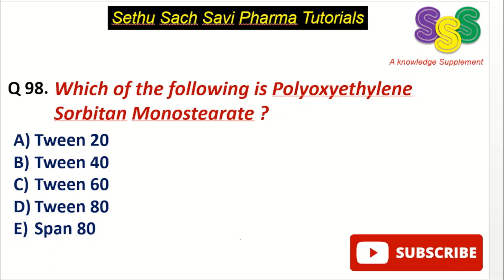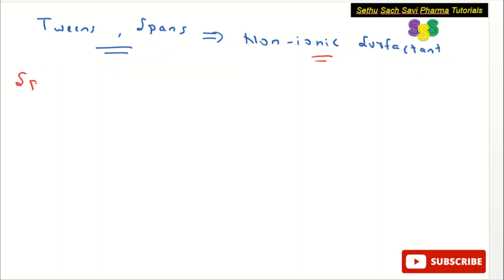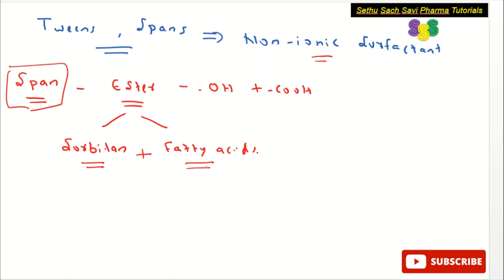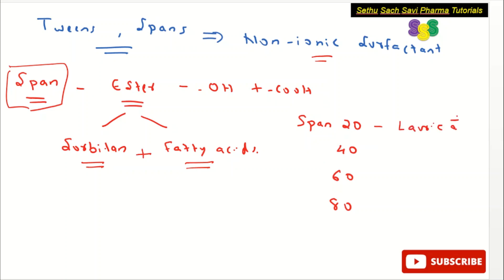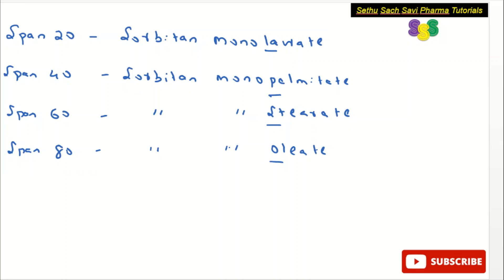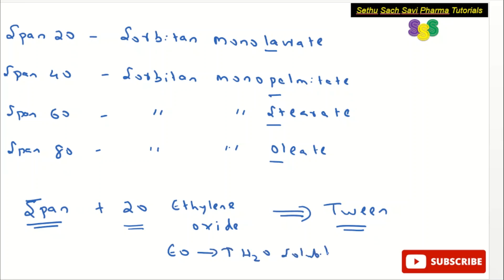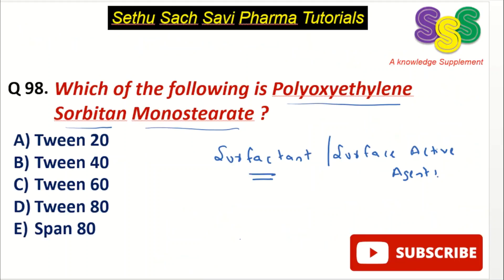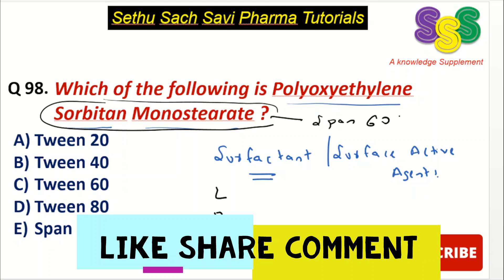Pharmacy Question and Answer discussion Q98: Surfactants TWEENS & SPAN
This video is regarding the Surfactants TWEENS & SPAN

Highly useful for GPAT, NIPER, PHARMACIST,, DRUG INSPECTOR, ANALYST, NURSING, MEDICAL EXAMS gpat_niper psc surfactants PHARMACOLOGY assistantprofessor BPharm_PharmD_MPharm_Nursing # MedicinalChemistry_pharmacology